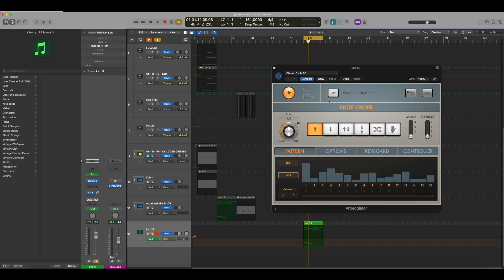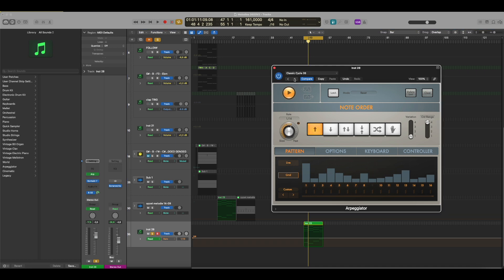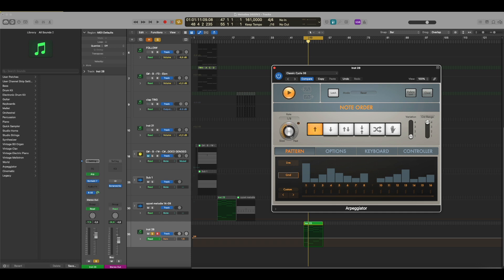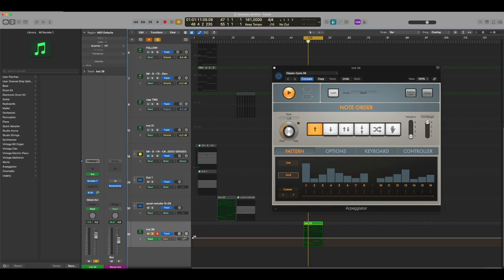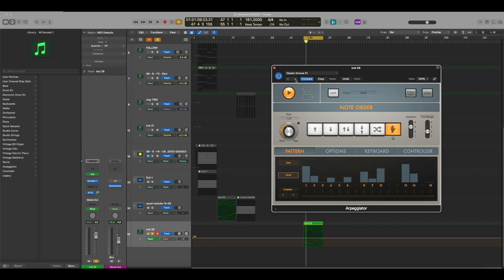ARPEGGIATOR TRICK FOR LOGIX PRO X PRODUCERS👾[BY LILS]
In this video, we'll show you a simple but effective trick using the Logic arpeggiator that will save you tons of time. Don't miss out on this time-saving tip!